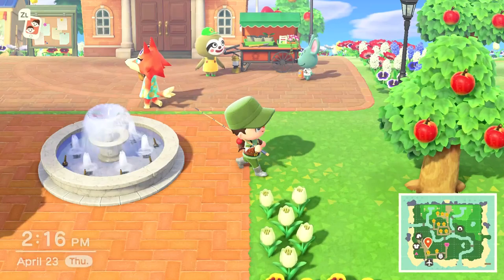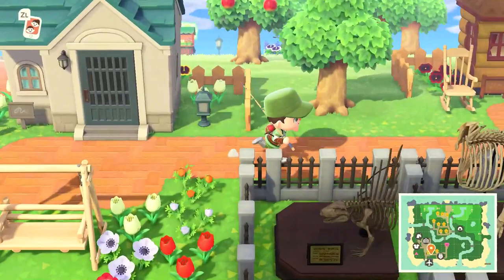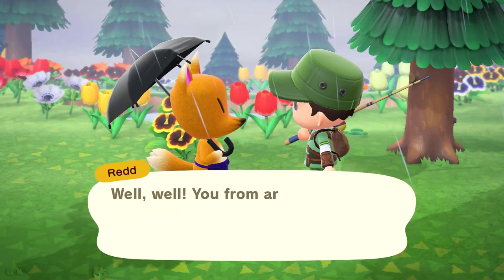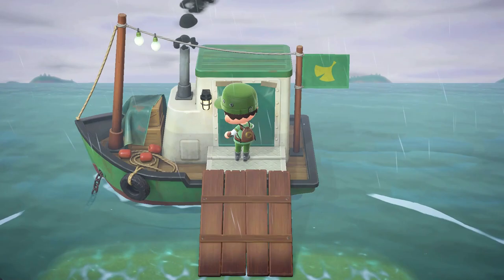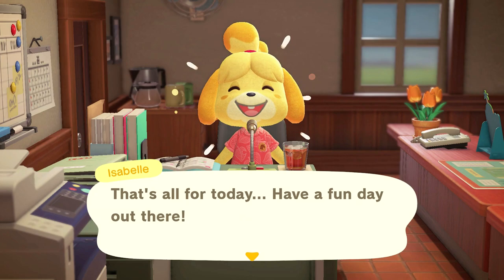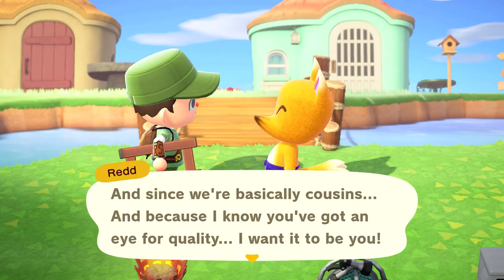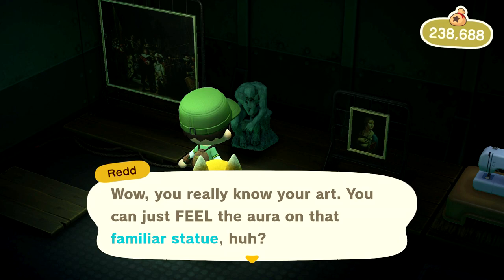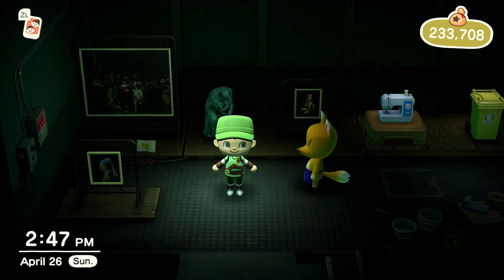How to Unlock Redd & the Art Museum in Animal Crossing New Horizons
128GB SD CARD